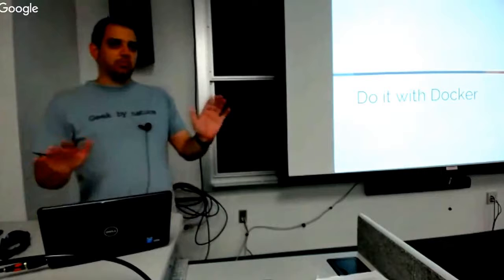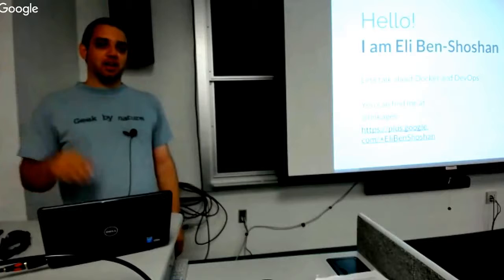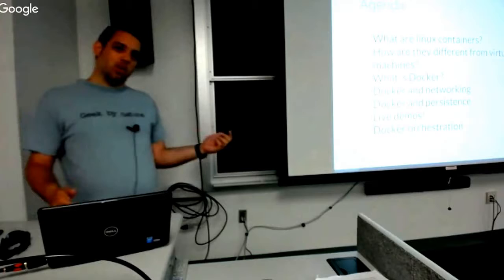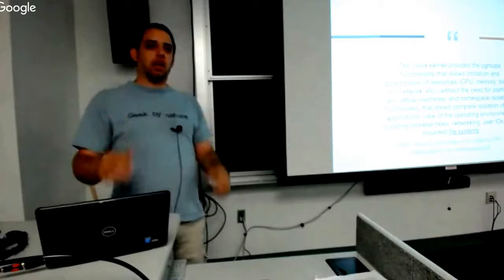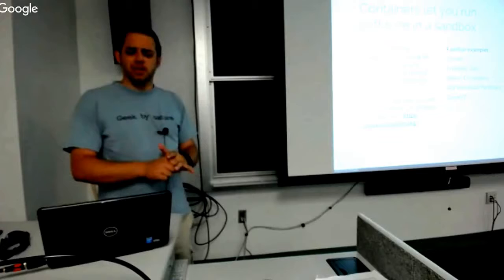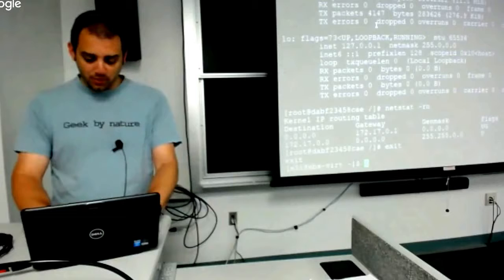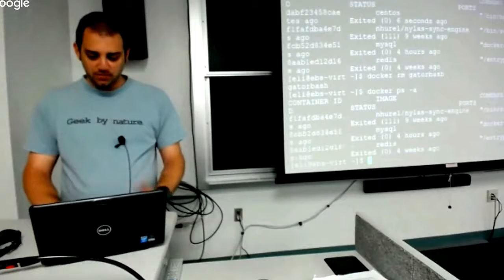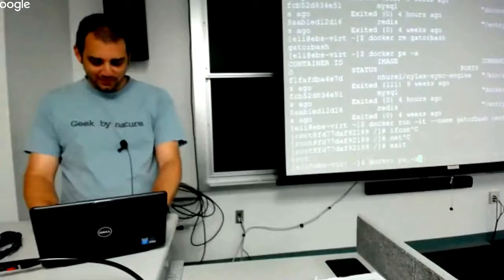Do it with Docker and Eli Ben-Shoshan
Do It With Docker | Eli Ben-Shoshan

Eli will demonstrate how to use Docker. Docker allows you to package an application with all of its dependencies into a standardized unit for software development.

Docker containers wrap up a piece of software in a complete filesystem that contains everything it needs to run: code, runtime, system tools, system libraries – anything you can install on a server. This guarantees that it will always run the same, regardless of the environment it is running in.

Does this stuff really work? Is it worth the disk bloat? Come find out!